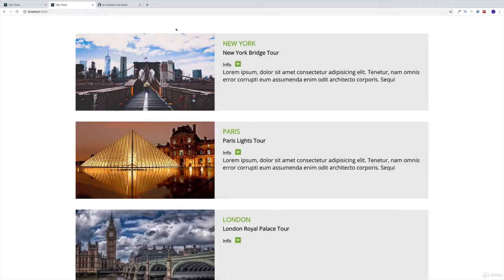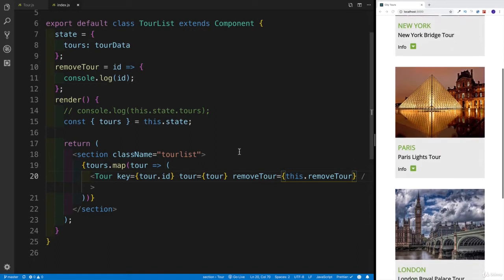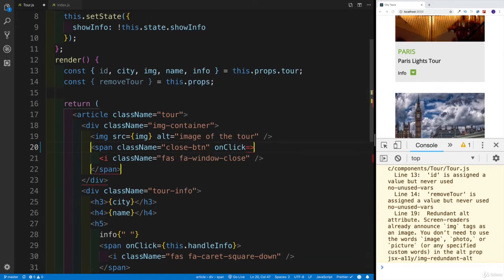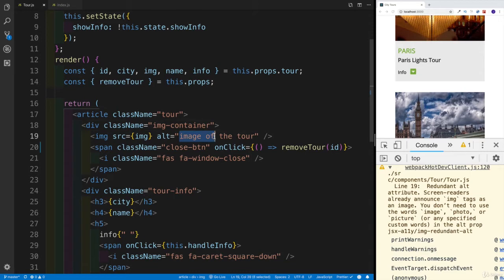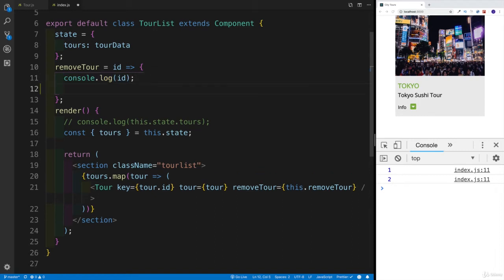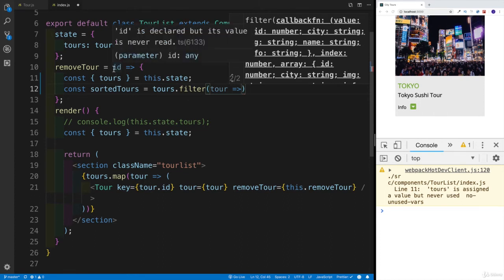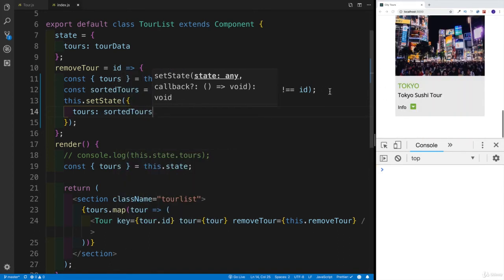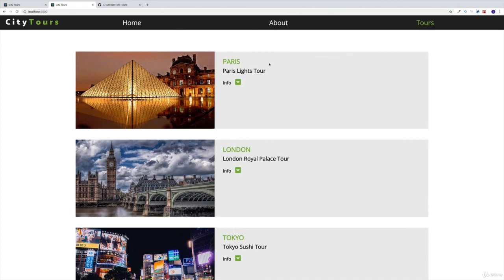47 - Project - City Tours Project -Tour Component Delete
47 - Project - City Tours Project -Tour Component Delete